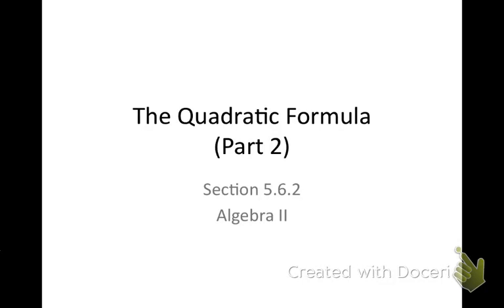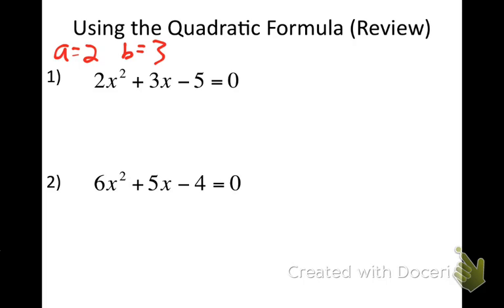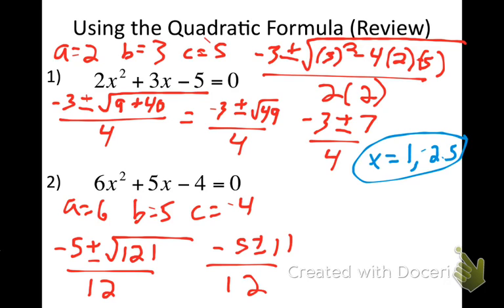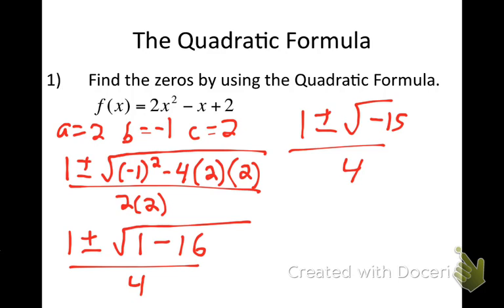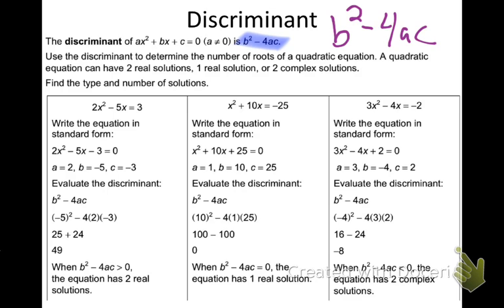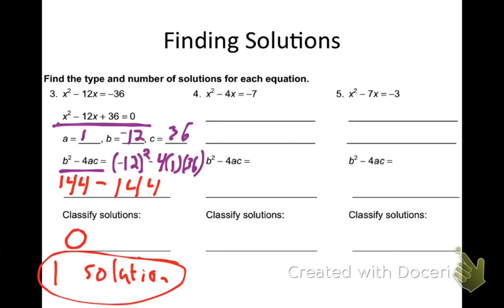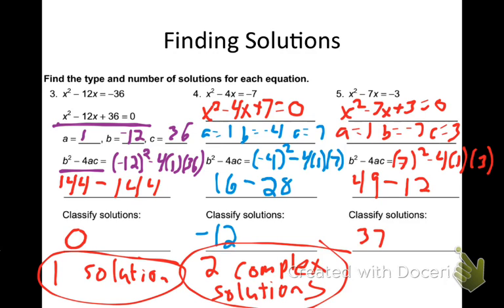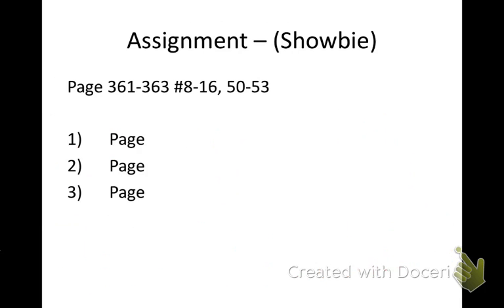Section 5.6.2 (The Quadratic Formula Part 2)